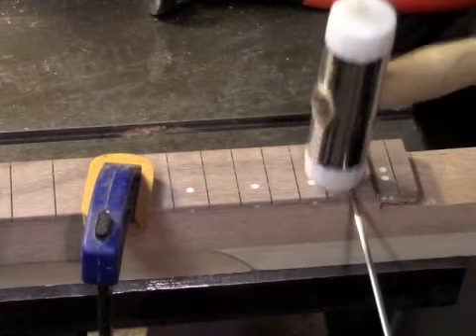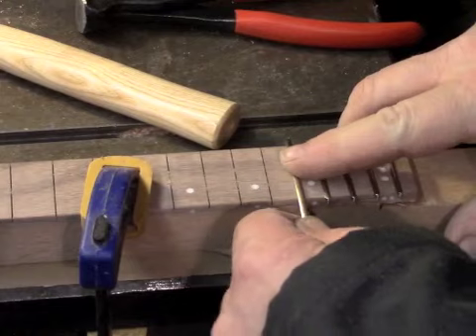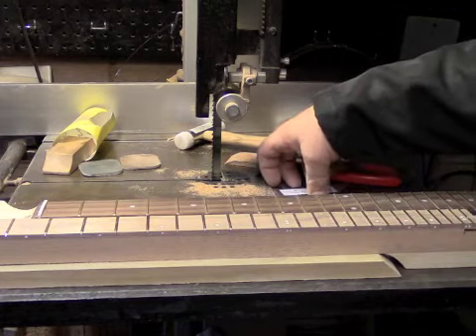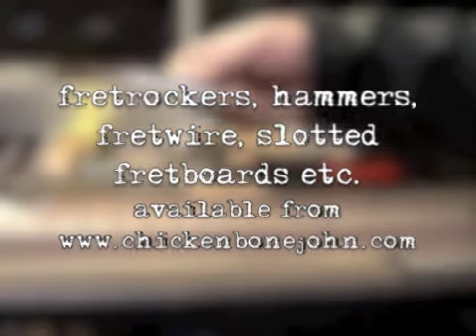Tech tips from ChickenboneJohn. How to install frets and use a fret rocker.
Here's a brief guide to how I install frets on my guitars, and how to check them with a fret rocker to help avoid fret rattles and buzzes. The fret rocker is a simple but invaluable addition to every guitar maker's tool cupboard. Checking the whole fretboard for straightness with a steel straightedge is essential, but using a fret rocker enables you to identify individual frets that may be causing a problem. Great for new builds, and  essential for repair work and diagnosing fretwork problems.